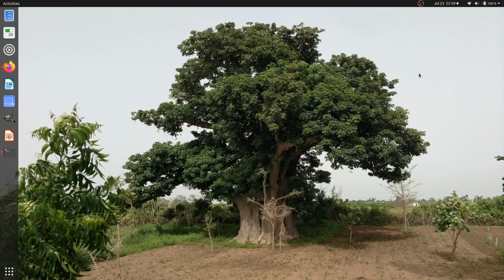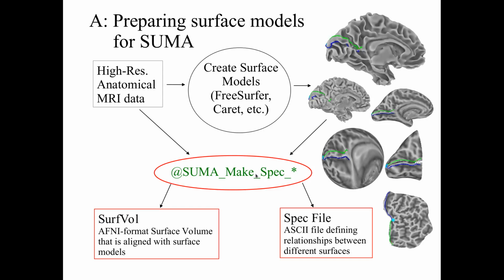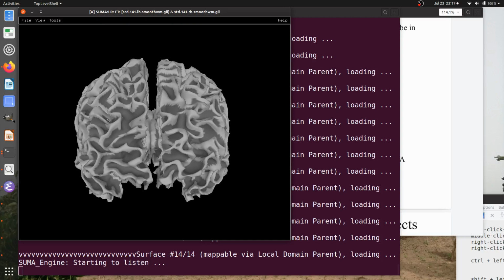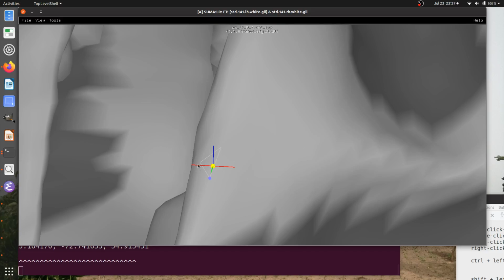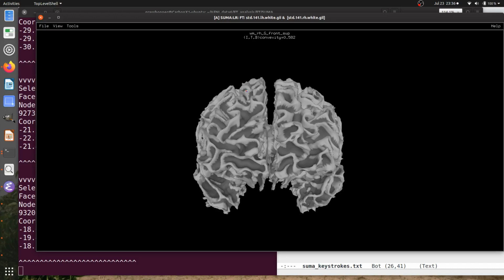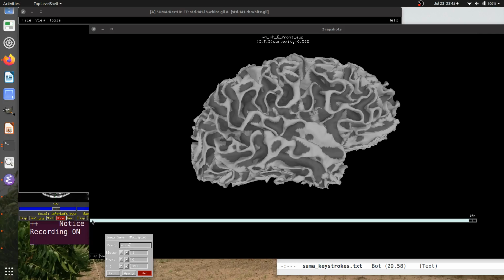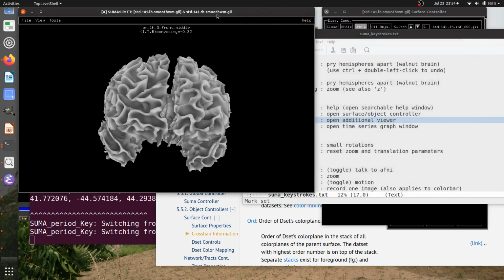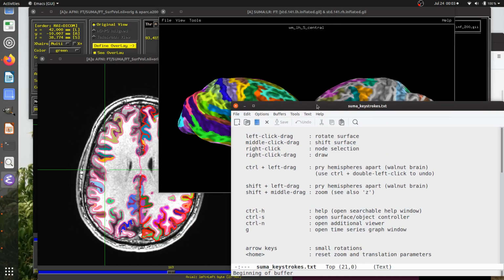[AFNI Academy] SUMA introduction: Background and start GUI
An overview of the SUMA (SUrface Mapping) functionality within AFNI.
+ We discuss standard SUMA concepts, inputs and inputs.
+ We also go through basic "suma" GUI functionality (including its
  interaction with the "afni" GUI).
SUMA is useful for analyzing and visualizing data on surfaces
+ It complements our volumetric way of analyzing data
  - instead of slicewise views, we can have data points on surfaces or
    other geometries like tracts embedded within three dimensions
+ We generally use detailed surfaces created by other software,
  e.g., FreeSurfer (FS), and then translate their results to NIFTI/GIFTI
  and we make *standardized meshes*
  - note that AFNI *can* generate surfaces of volumetric info, but
    we generally use this more for visualization of things like ROIs
    and typically don't estimate surfaces for quantitative purposes.
  - note that we also provide volumetric versions of FS parcellations
    that are renumbered (for AFNI colorbar viewing) and also
    conveniently grouped by tissue type (WM, GM, ROI-like GM,
    ventricles, CSF, other); these are the *_REN_* files.
+ We also visualize more than surfaces, for example tracts and edges
  between graph nodes, slices and more.
What do you need to use SUMA?  Pretty standard things:
+ For most default functionality, a standard (1 mm isotropic) T1w
  anatomical volume can be used to generate one or more surface meshes.
+ One can "unifize" the brightness of the T1w volume (e.g., 3dUnifize)
  but many mesh-generating softwares do that themselves (e.g., FS's recon-all
  does)
Many AFNI programs work on surface datasets directly, too!
+ Any AFNI program that just treats spatial elements individual (i.e.,
  "voxelwise" or "nodewise" calculations) can be run on surface dsets
+ Programs that need spatial information (blurring/smoothing, clustering,
  averaging, calculating area, ...) are different.
If you just want to display volumetric-processed results on surfaces, you
can do so.
+ we have already-created FS output for MNI and TT_N27 dsets, e.g.,
There is an @SUMA_Make_Spec_* program for each of the major surface-generating
softwares
+ translates their outputs into NIFTI/GIFTI files
+ makes a *standardized mesh* of each (see Argall, Saad & Beauchamp, 2006)
  - other projects have started making standard meshes now, too,
    but seem to have different standardization...
Run example case of running suma+afni GUIs
+ there are lots of keypresses, buttons and options for viewing data in SUMA
+ when we say a lot, we mean a *lot*
+ many basic functionalities are demonstrated here:
  - the "suma_keystrokes.txt" file in the Bootcamp handouts (also linked below)
    lists many of the most fundamental keypresses
  - translate, rotate, zoom, turn surfaces on/off, "open" brain as walnut
  - can toggle through list of surface "states": WM boundary, pial, inflated,
    sphere, etc. (same topology, different geometry)
  - find help (button help, online-connected help), see mesh nodes/edges
  - motion brain, save images, save movies, see RGB crosshair grids
  - change colormap (Cmp), rightclick on menu buttons for scrollable list
  - open multiple SUMA views, lockable
  - have AFNI and SUMA GUIs "talk": send info back and forth, continue
    to interact (fuuuun! and useful), can check quality of surfaces well